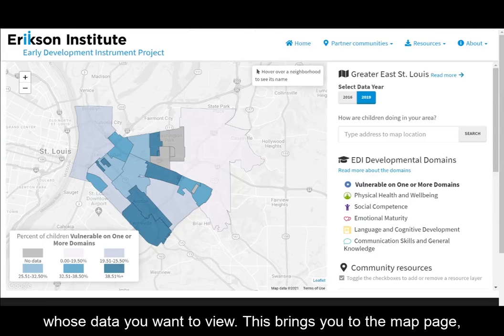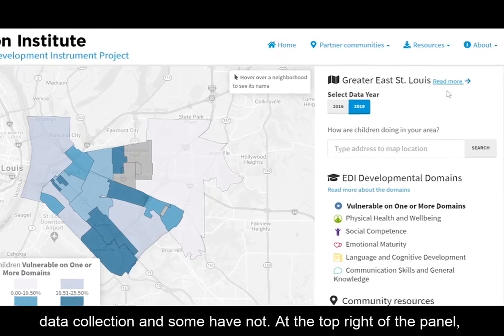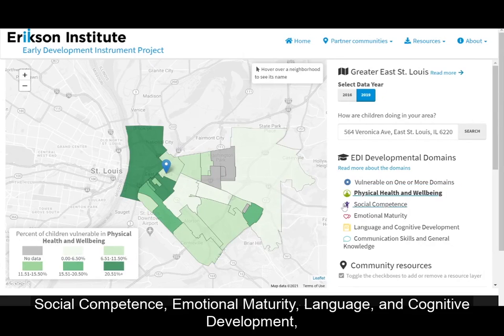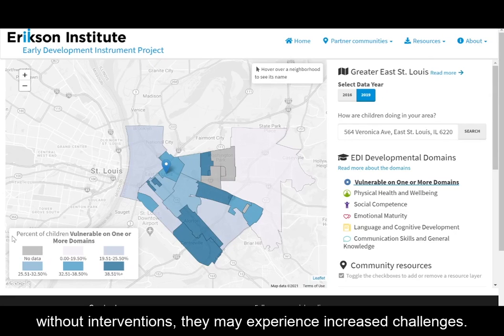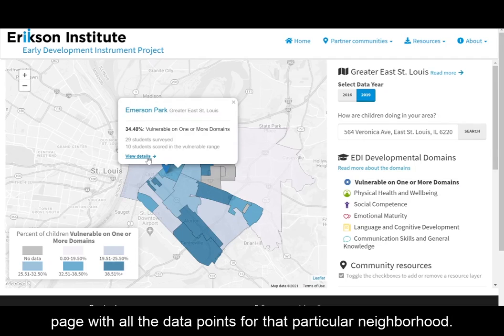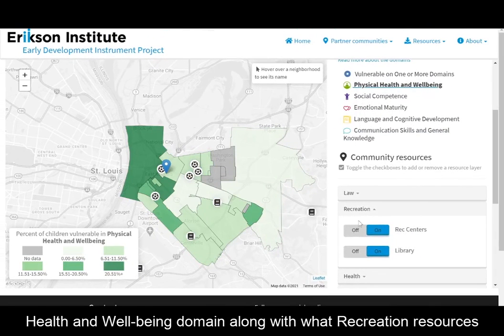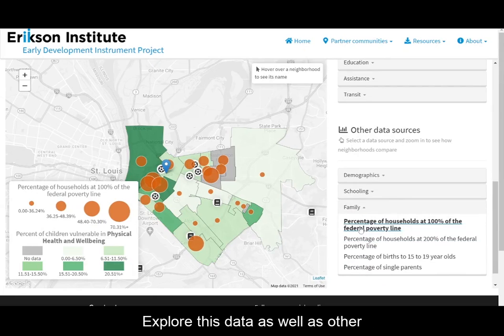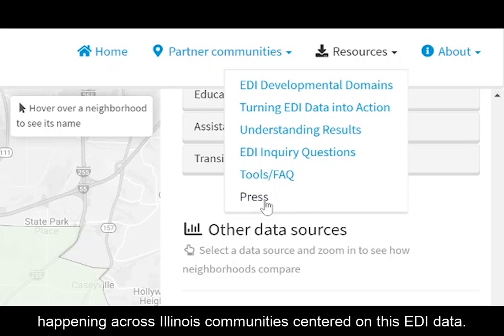How to Navigate the EDI Website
This tutorial video shows you how to interact with the Early Development Instrument (EDI) data on our interactive site and more.

Check it out at edi.erikson.edu.